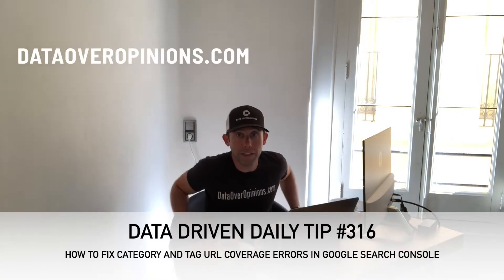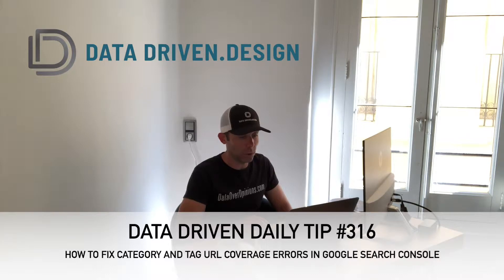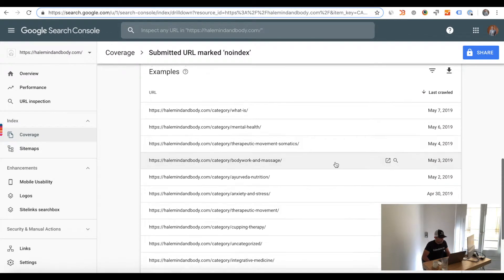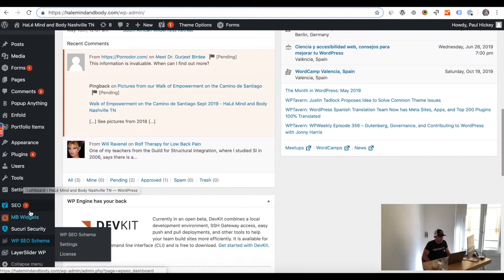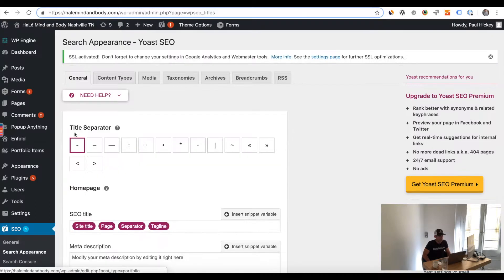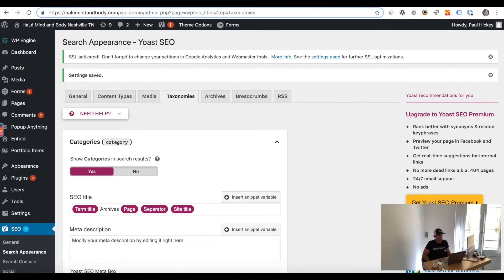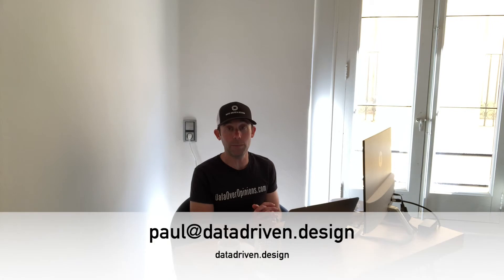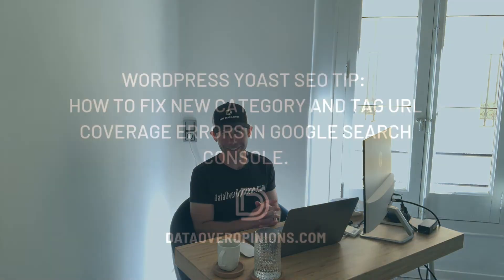WordPress and Yoast SEO Tip - How To Fix Category and Tag Issues In Google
Data Driven Daily Tip 316 - The data shows that WordPress is the number one most used content management system in the world, according to Wappalyzer. :)

Yoast SEO is a plug-in that has more than 5 million active installations. That means this video blog post is worth my time. :)

Many businesses will have this problem with WordPress, Yoast SEO and Google Search Console. It's a weird quirk in one of the latest releases of Yoast (Yoast has multiple release updates weekly - and we keep all of our webhosting clients on the most current version).

When you submit a sitemap via Yoast SEO, the Category and Tag URLs aren't indexing properly, and are causing a coverage error in Google Search Console. The fix, is super easy. Watch this. And you're welcome. :)